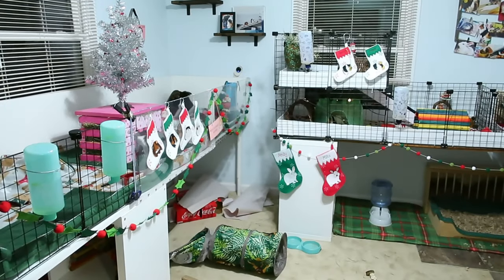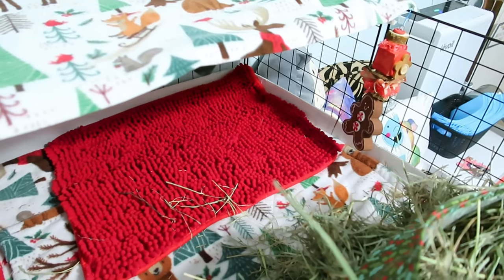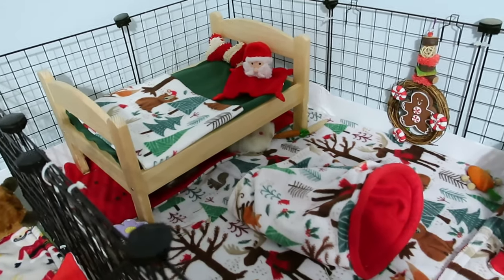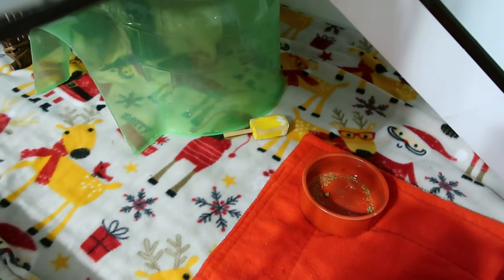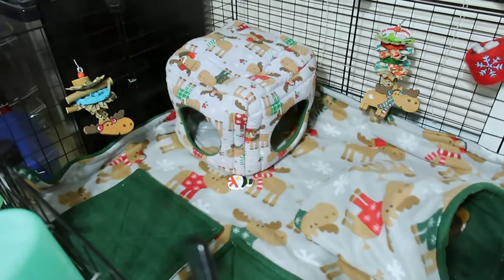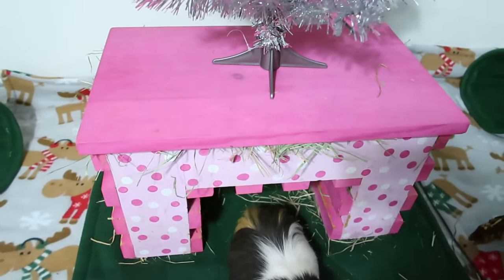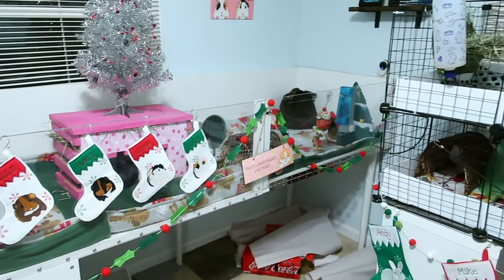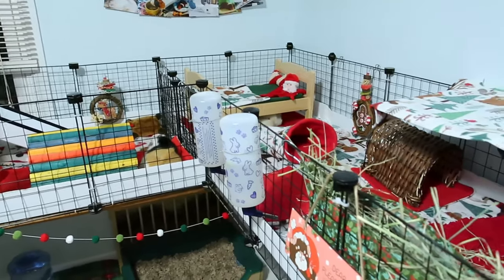Christmas Cage Tours 2020 | Vlogmas Day 18 | Guinea Pig Cages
It's time to share our Christmas Cage tours of the guinea pig cages! Let me know what you think!

Please leave any questions or suggestions in the comments below!

CUSTOM STOCKINGS
CHRISTMAS TREE BED: the shop no longer exists :(
REINDEER BED (reindeer bed is not currently available)

CAMERA GEAR:
- Canon M50